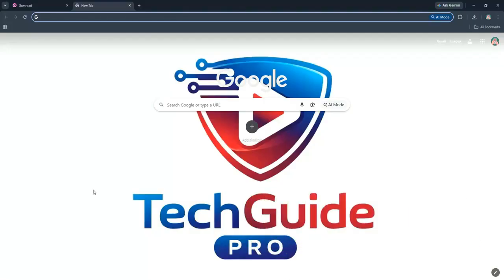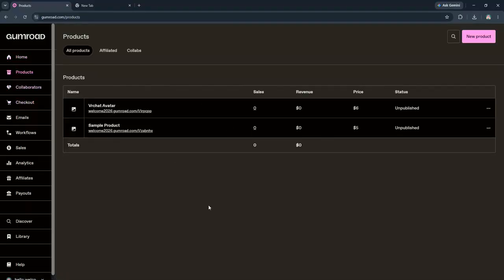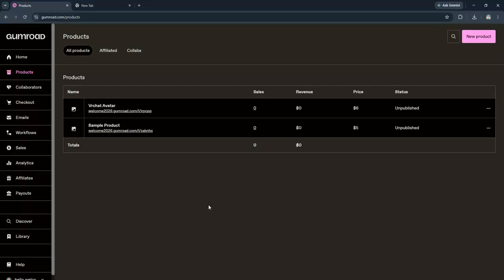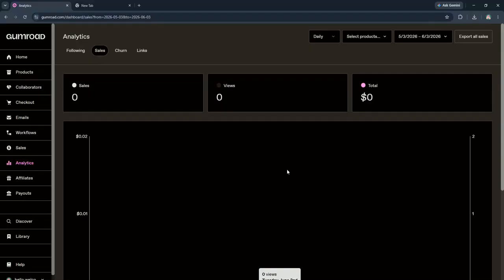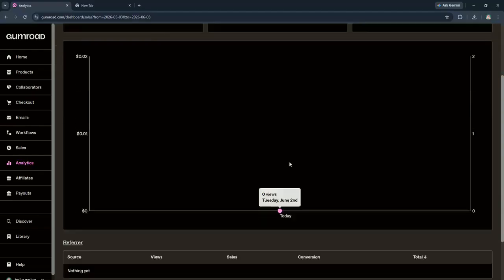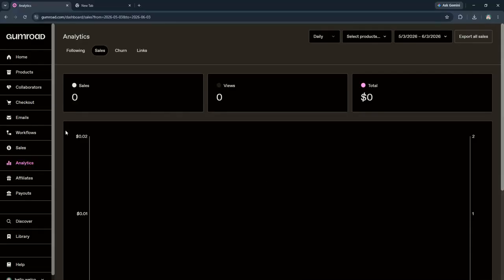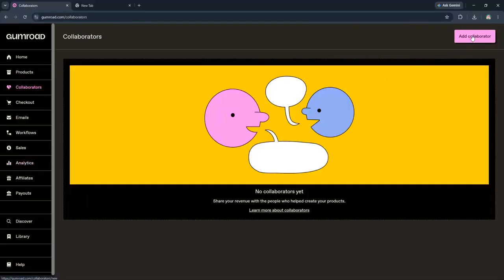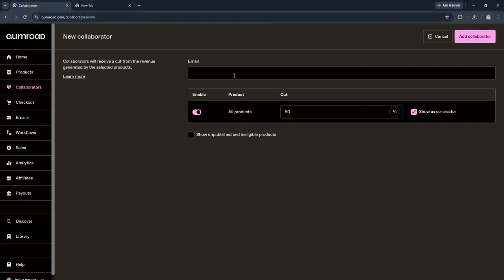How to Boost Gumroad Earnings - Step by Step 2026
Learn how to boost your Gumroad earnings.

This tutorial reveals effective strategies to increase your sales on Gumroad and maximize your revenue. Discover how to optimize your product listings, enhance customer engagement, and leverage marketing techniques tailored for digital products. By the end of this video, you'll be equipped with actionable insights to elevate your Gumroad success and attract more buyers.